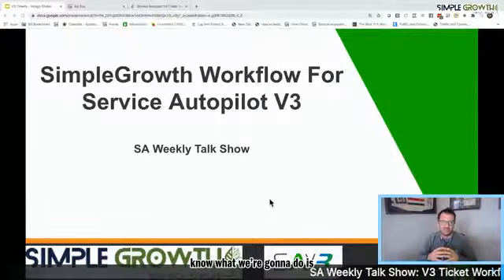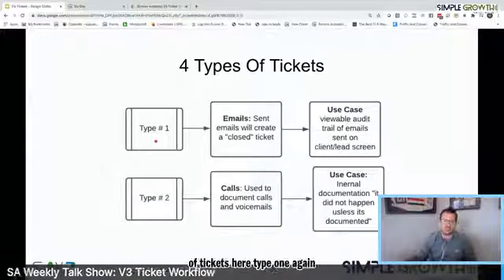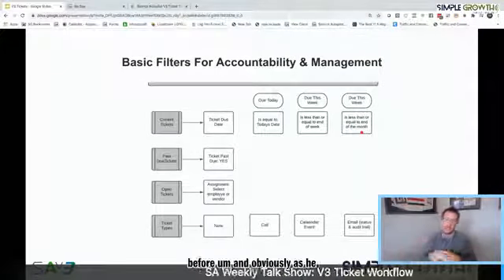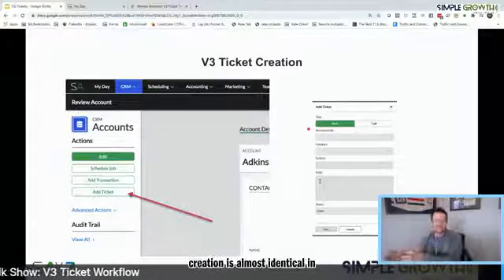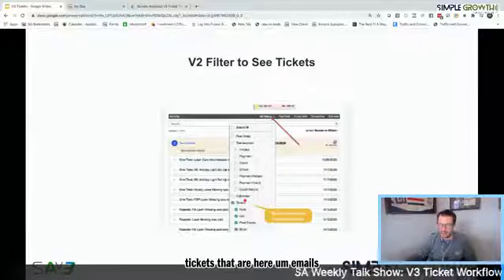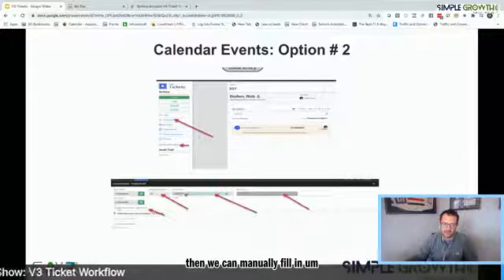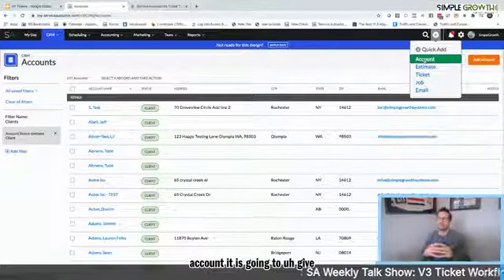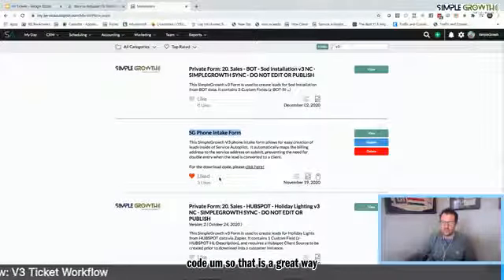SA Weekly Talk Show: V3 Ticket Workflow